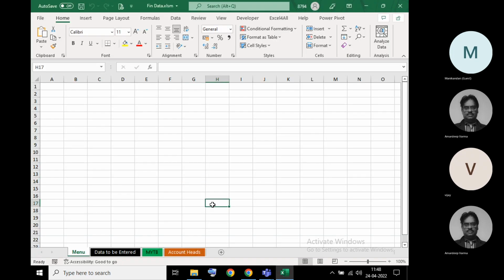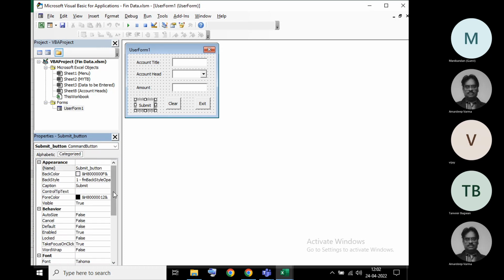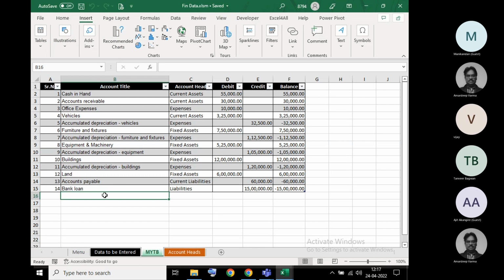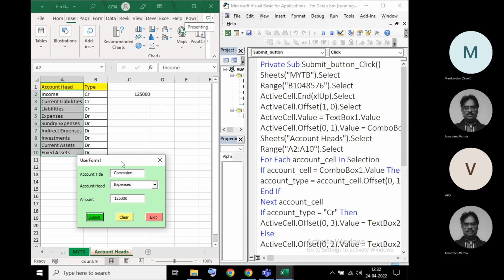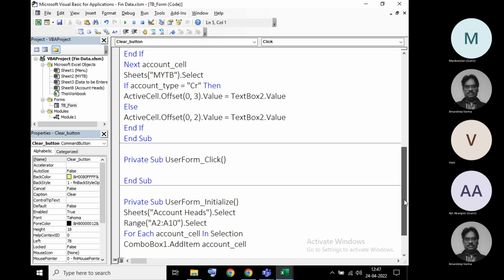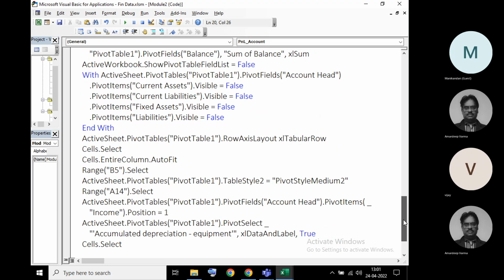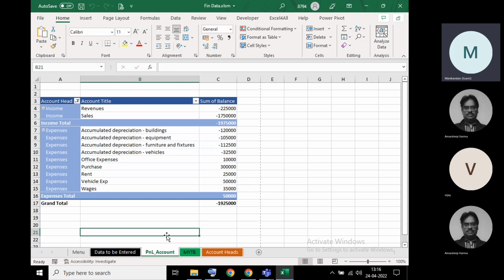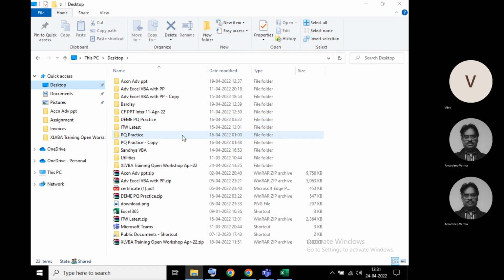Excel VBA Training Recording Part 2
Excel4all Has conducted MS Excel VBA and Macro Training on 24th April 2022. The session is of Day 4 part- 2.